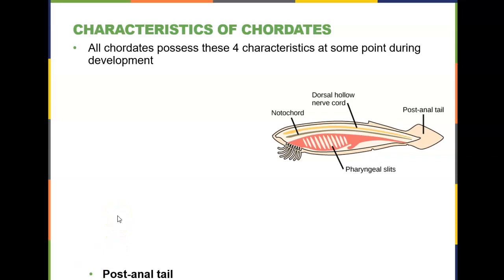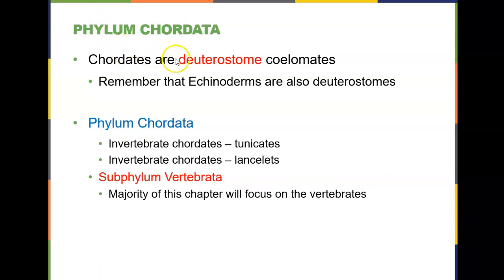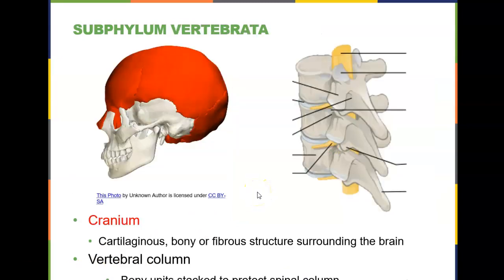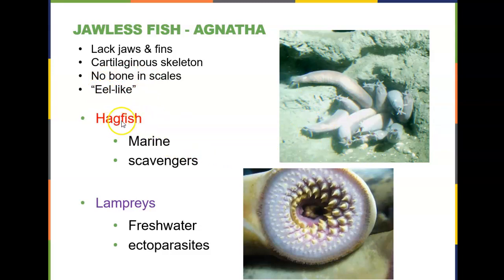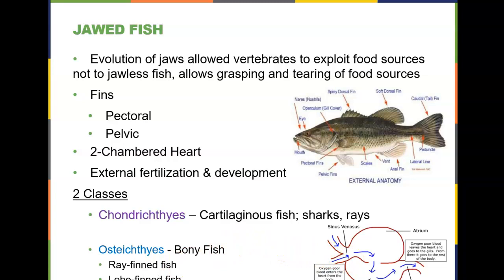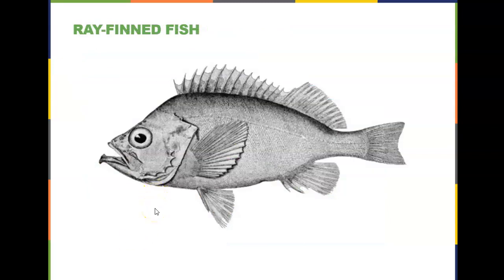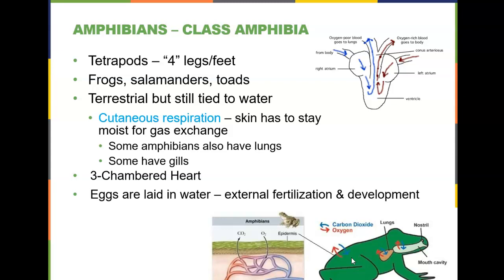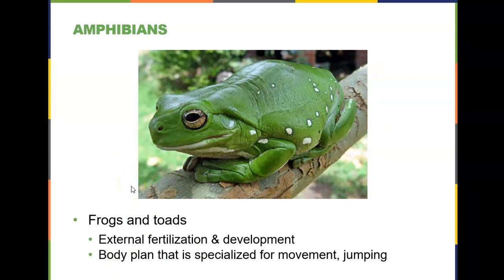BIO Chapter 29 Part 1